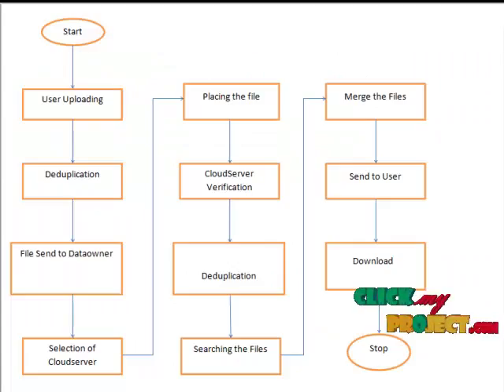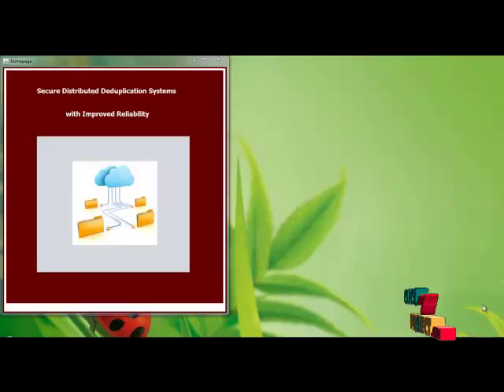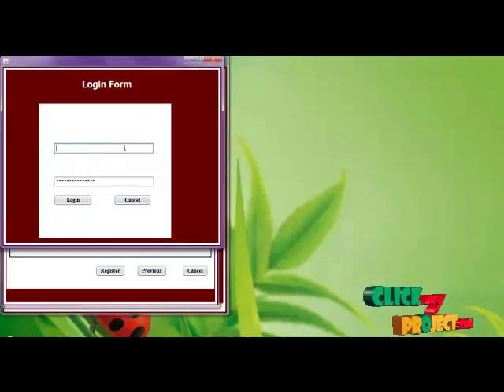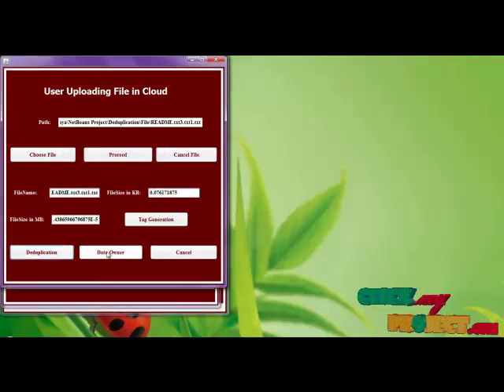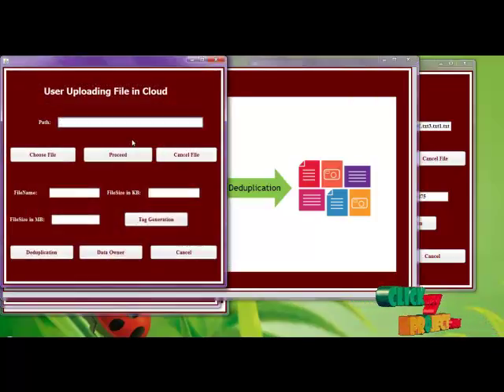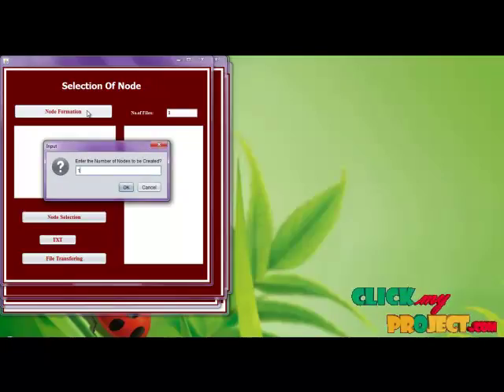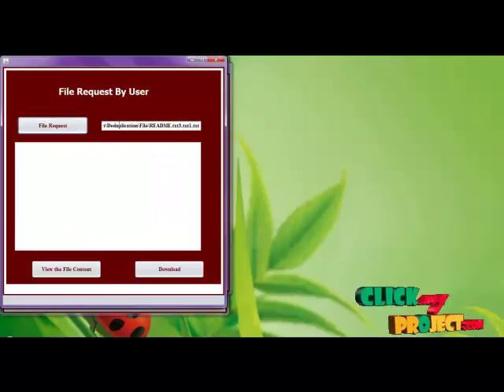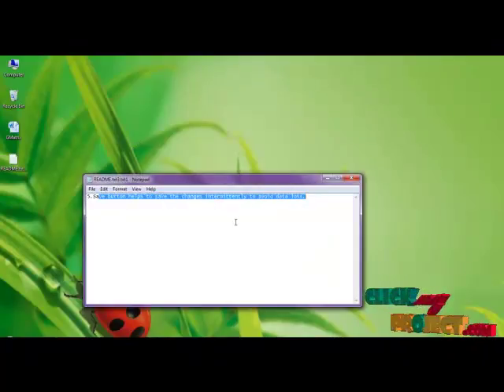Secure Distributed Deduplication Systems with Improved Reliability | Final Year Projects 2016